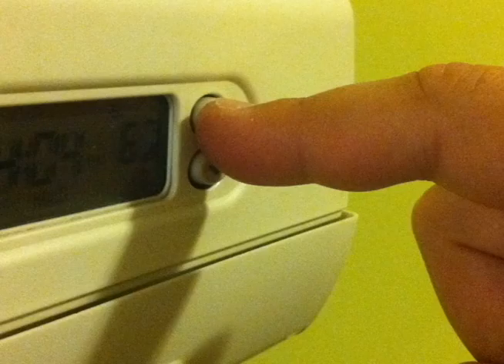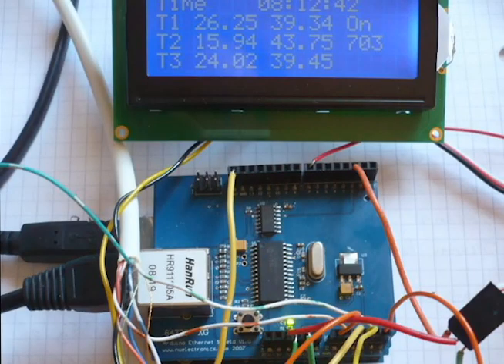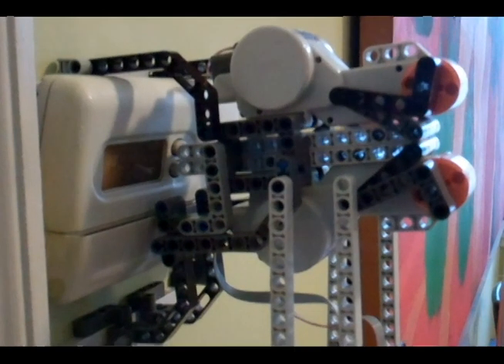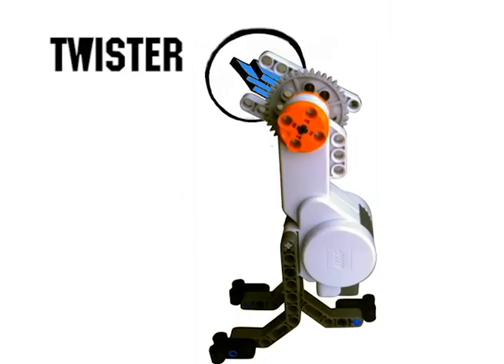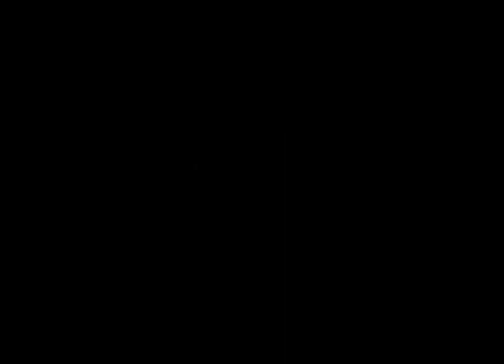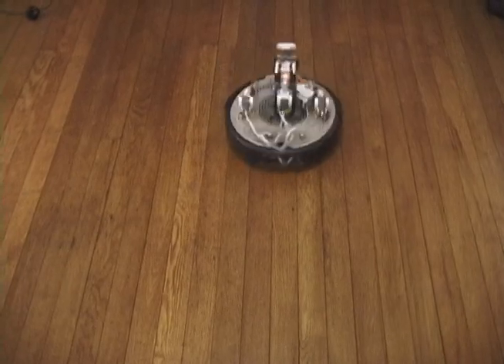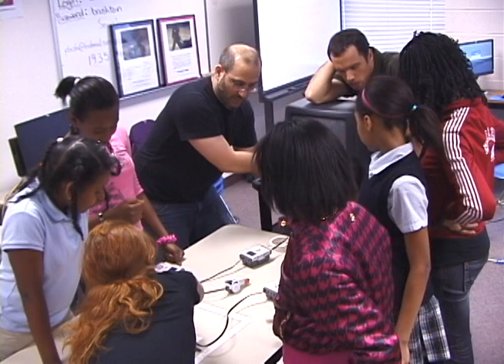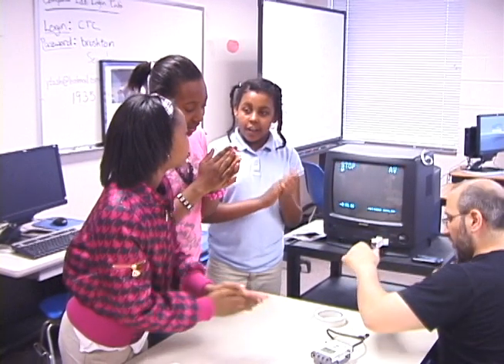IoT prototyping with robot pseudopods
The complexities and costs of deploying Internet of Things (IoT) and ubiquitous computing (ubicomp) applications seriously compromise our ability to evaluate such systems in the real world. This approach "piggybacks" on existing infrastructure designed for human fingers by using low-cost robotic toolkits.